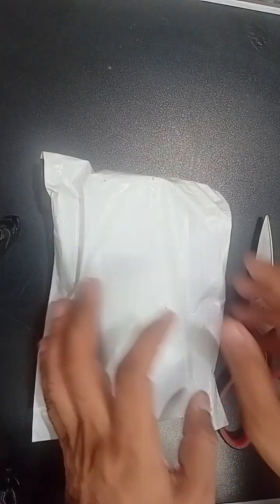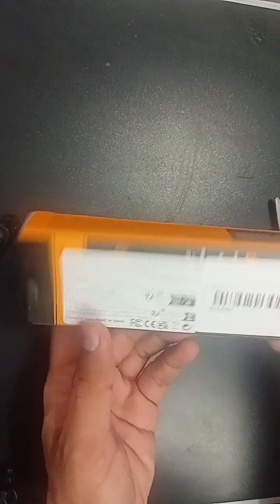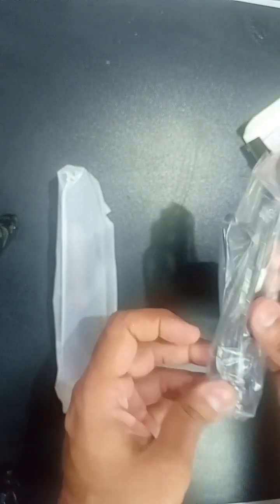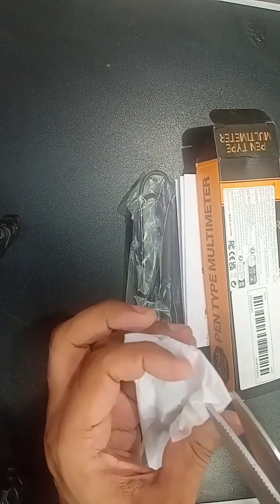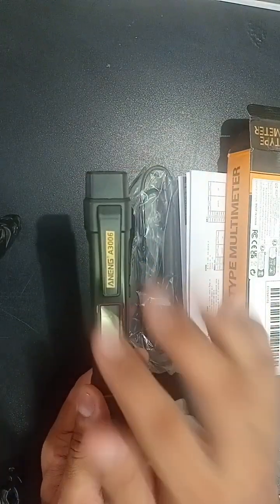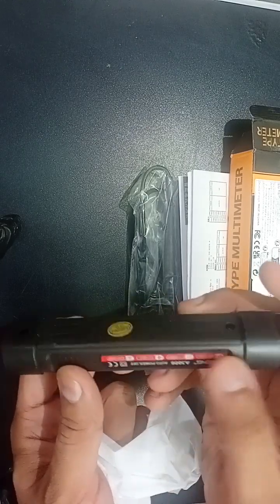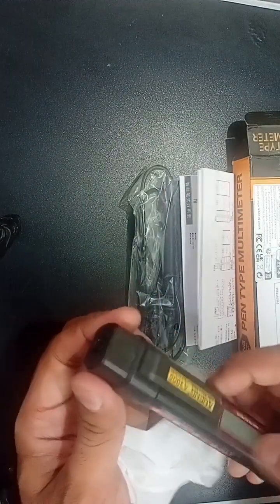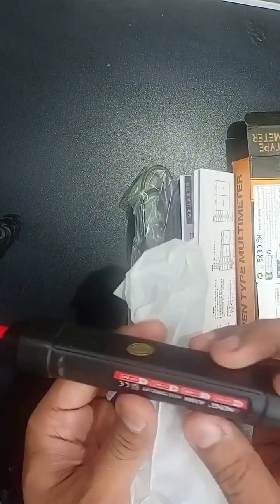Unboxing ANENG Pen Type Digital Multimeter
This short video Unbox the ANENG A3006 Pen Type Digital Multimeter